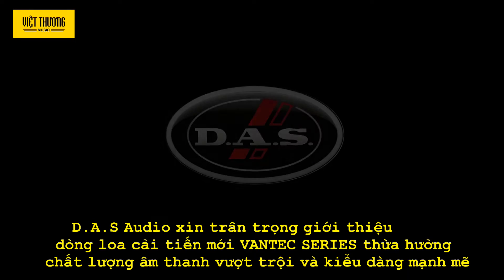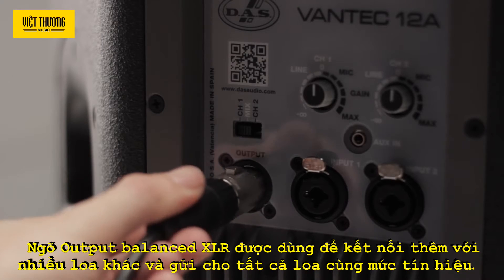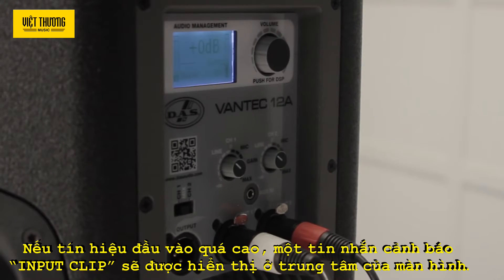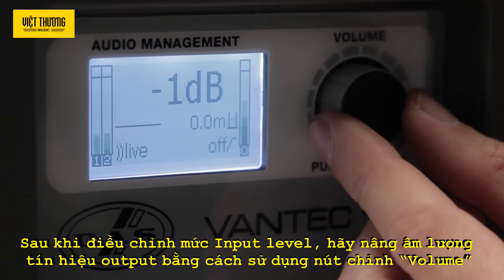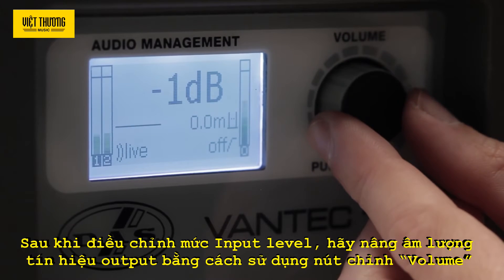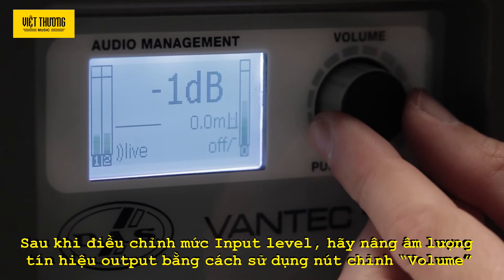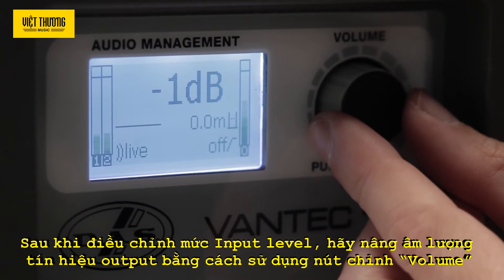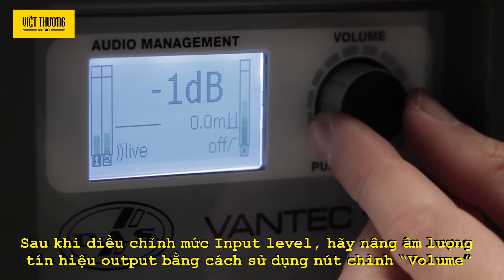DAS Vantec Series dòng loa biểu diễn mới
Vantec Series là dòng loa biểu diễn mới của hãng sản xuất âm thanh D.A.S. Audio được giới thiệu vào  2015, dòng loa này được xem là tiên phong về công nghệ vì tích hợp những tính năng tiên nhất, chất lượng âm thanh chuẩn phù hợp tất cả các ứng dụng biểu diễn live, các công ty cho thuê âm thanh, DJ... cũng như các ứng dụng lắp đặt âm thanh lắp cố định… Vantec series bao gồm 8 model, có cả phiên bản Loa Passive và Active với đủ kích cỡ, loa full đơn loại 12" và 15", loa đôi 2x15" và loa Subwoofer đơn 18".